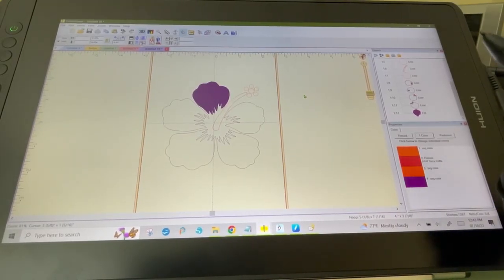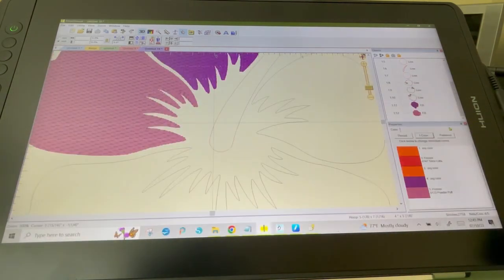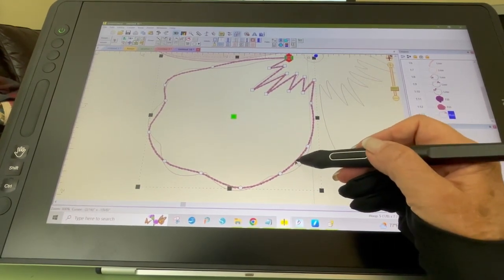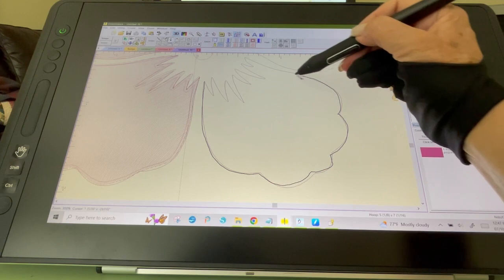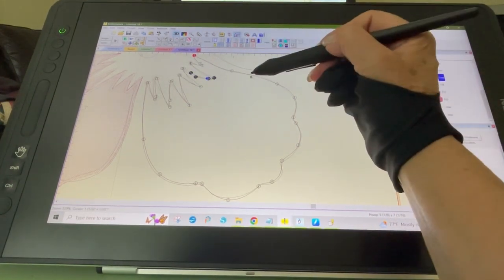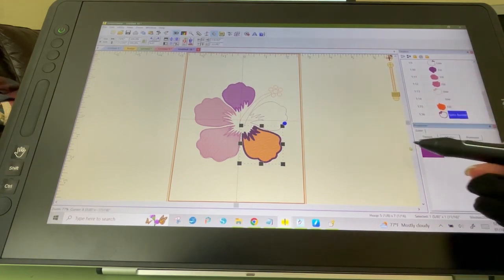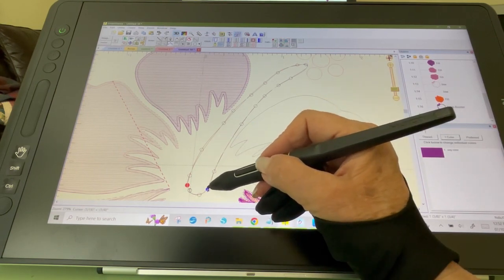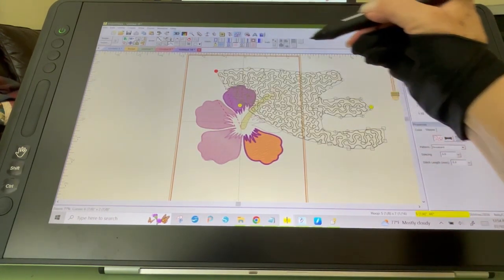Mouse vs Pen in Embrilliance What do YOU use?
I have discovered that I REALLY prefer using a PEN vs using a MOUSE when digitizing with Embrilliance!!!  What do you use?

❤️ ❤️ Embrilliance  Software LOVE it!!

❤️ ❤️❤️ ❤️Here is the tablet I''m using and LOVE

❤️ ❤️The image that I used (also the set has adorable hedgehogs!)

Handtowels I use

Lobster claws
Gold Chain
Colored Chain

❤️ ❤️USB Extension

❤️ ❤️ Ultra Solvy (I used this for my bees)

or

❤️ ❤️ Terial Magic

5 X 12" Embroidery Hoop Set